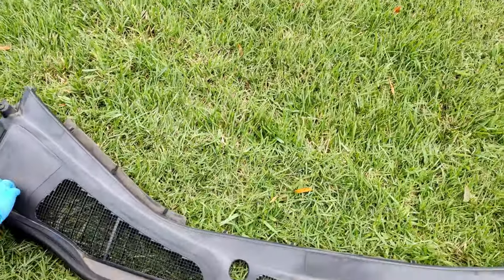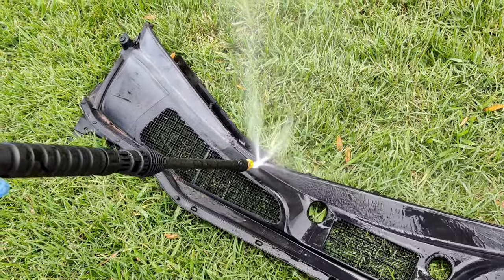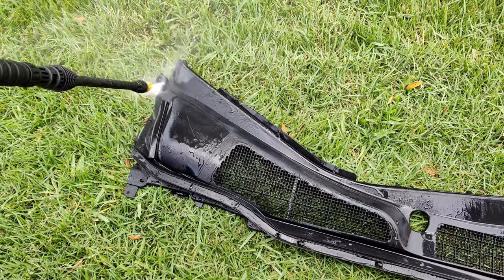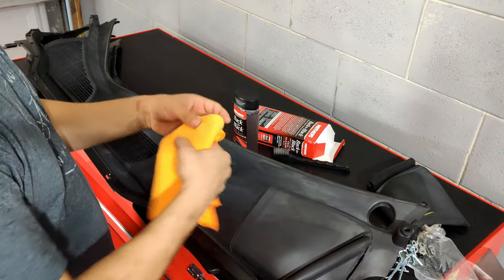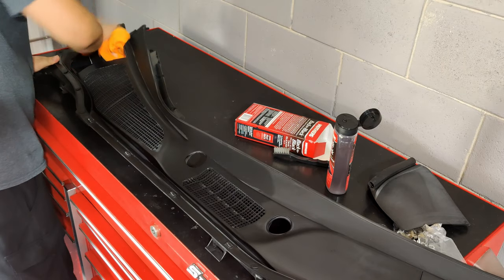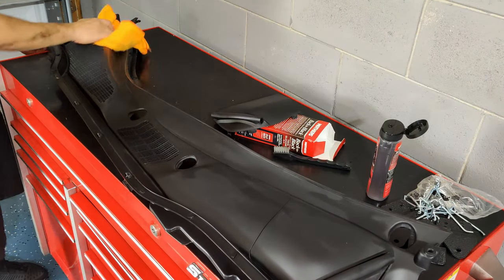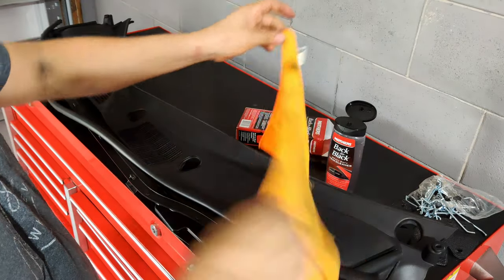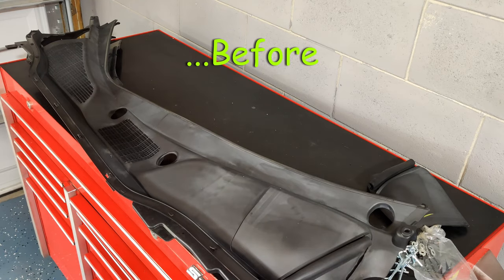How To Bring Back To Life Your Windshield Cowl Trim Using Mothers Back To Black.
In this video, I will show you the outcome of using a trim restorer product called "Mothers Back to Black" .  The demonstration will be done to a windshield wiper cowl, and I did pressure wash it first before applying one coat of this restorer, seven months later still looks good.